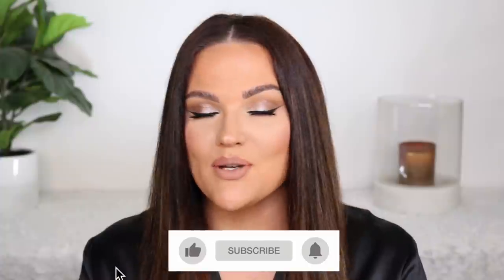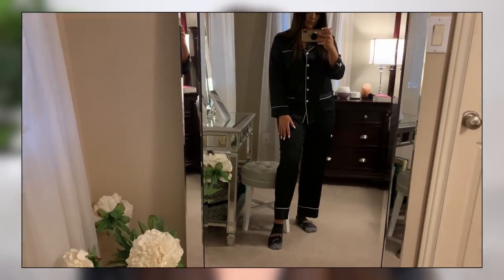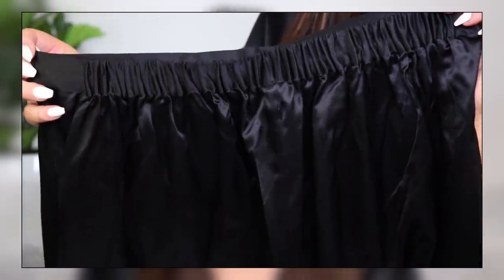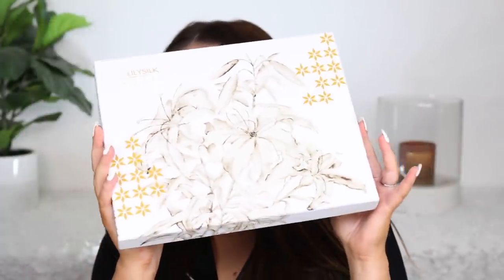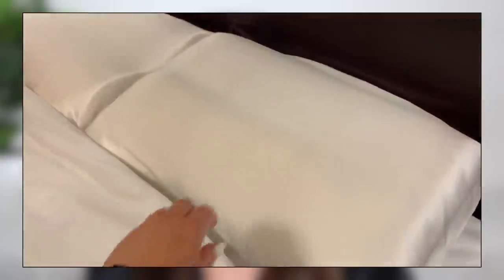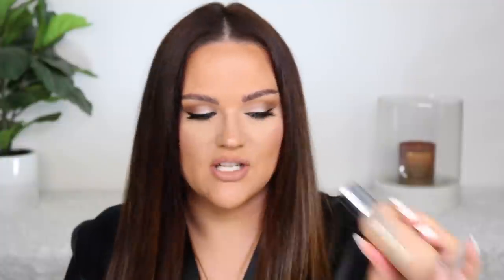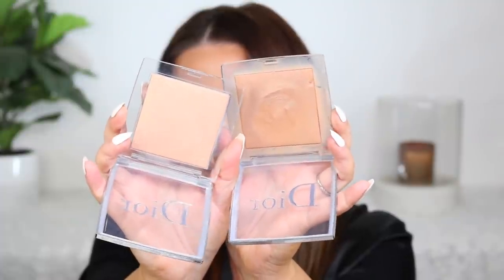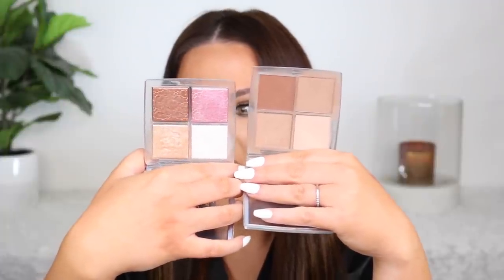LUXURY BEAUTY PRODUCTS WORTH YOUR MONEY! 💸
PRODUCTS MENTIONED

Revitalash

I N S T A G R A M: MakeupByCherylH
T W I T T E R: MakeupByCherylH
F A C E B O O K: Makeup By Cheryl
T I K T O K: MakeupByCheryl

BACKGROUND